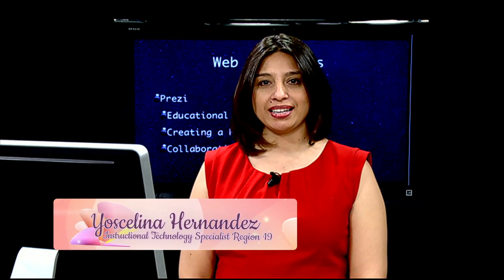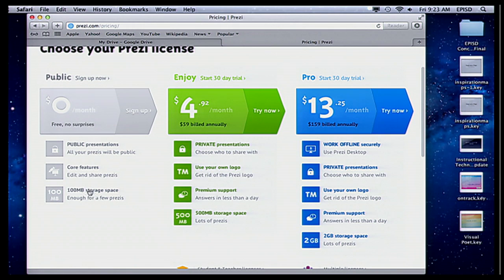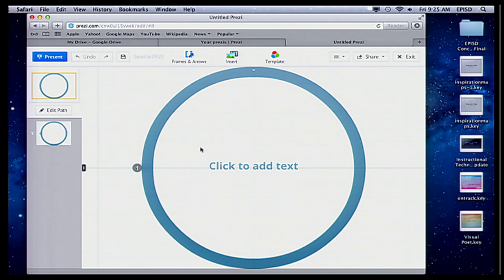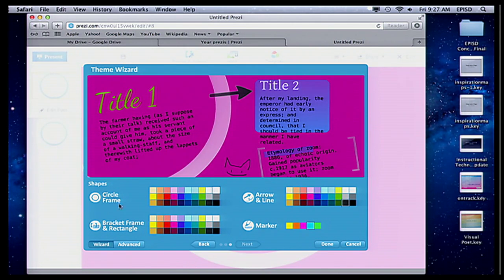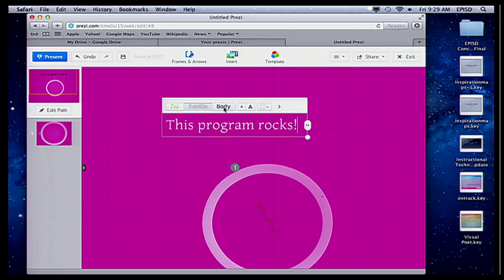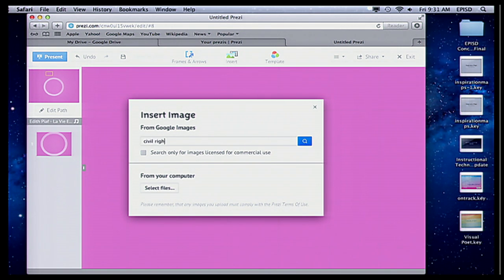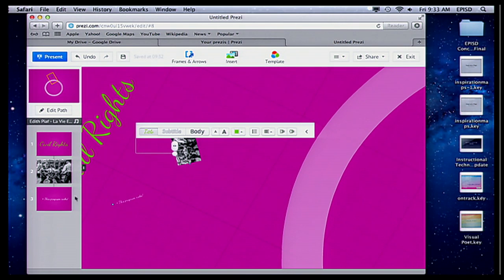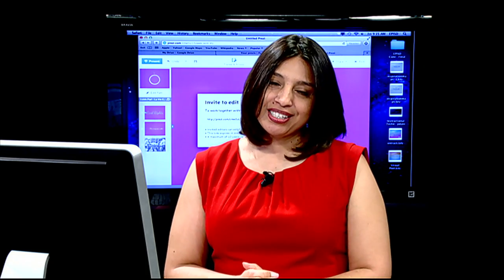The More You Share, The More You Know - Prezi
In this episode of The More You Share, The More You Know, we cover and go over Prezi, how it works, and how to use it.